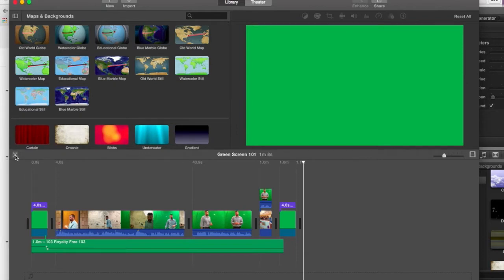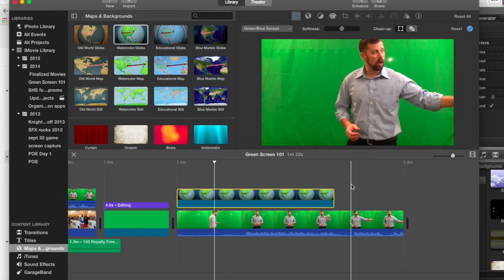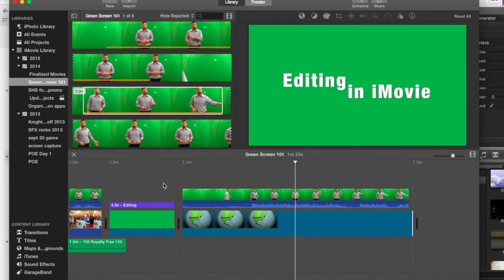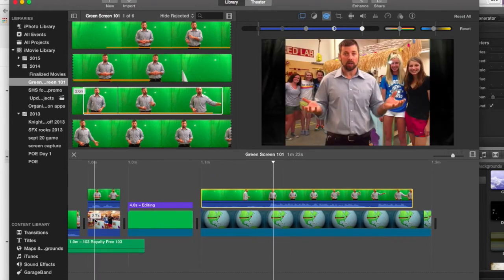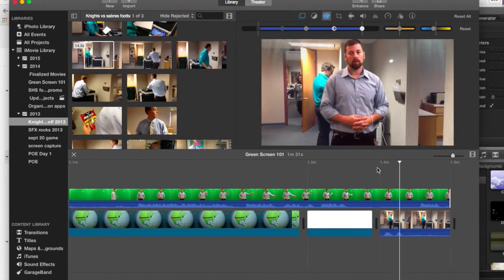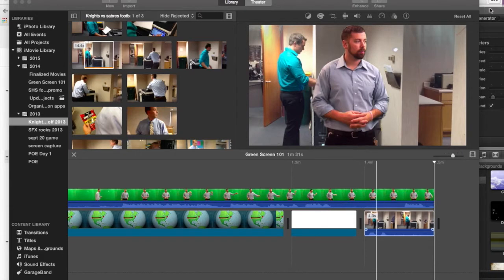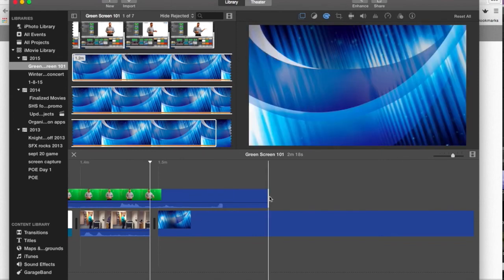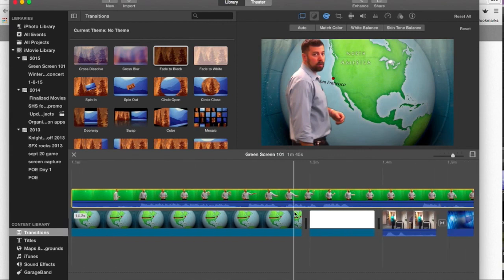Green Screen 101 from iMovie 10